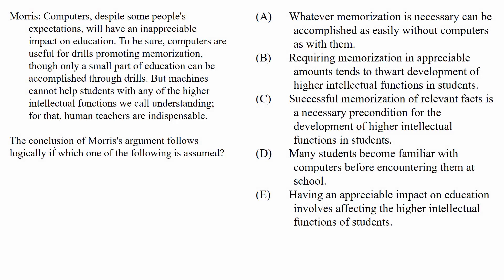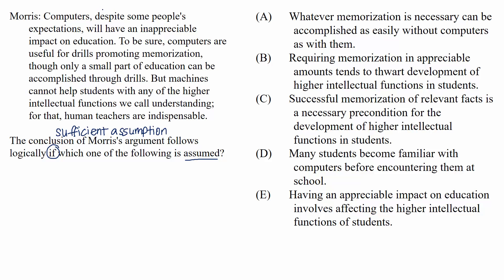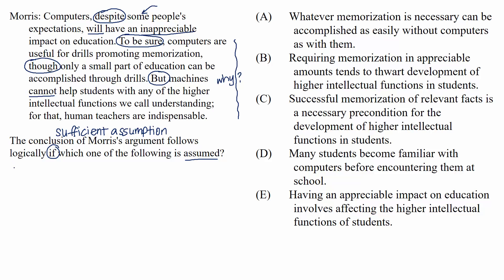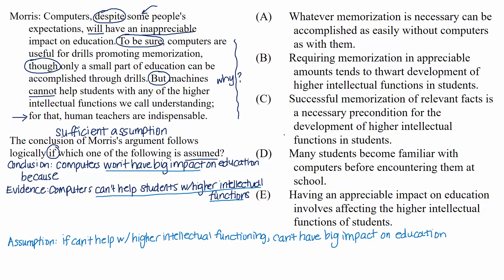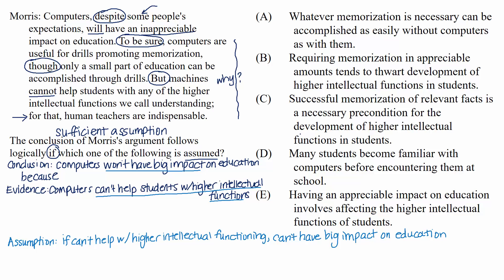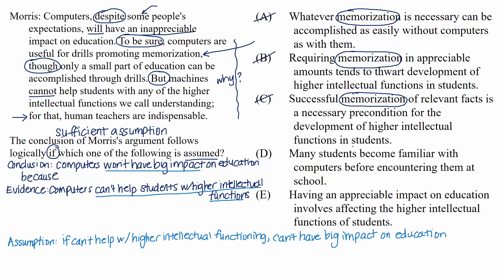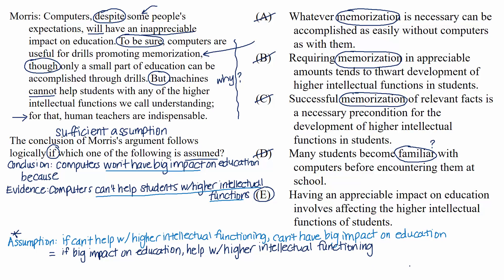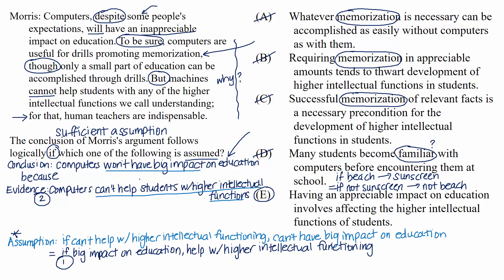Sufficient assumptions | Video lesson | Logical Reasoning | LSAT | Khan Academy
Watch one way to approach a question that asks you to identify a sufficient assumption on the logical reasoning section of the LSAT. View more lessons or practice this subject